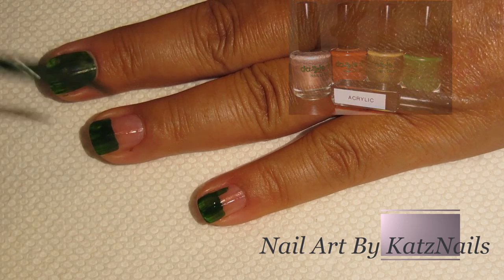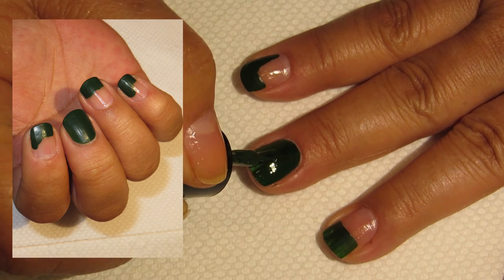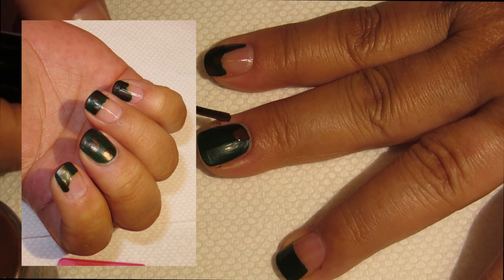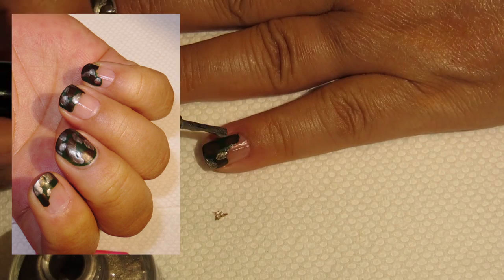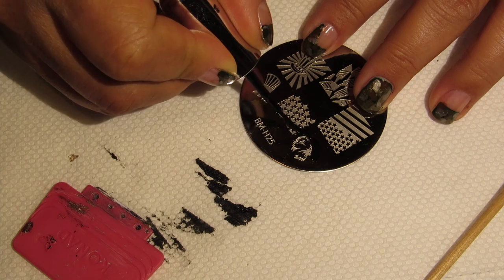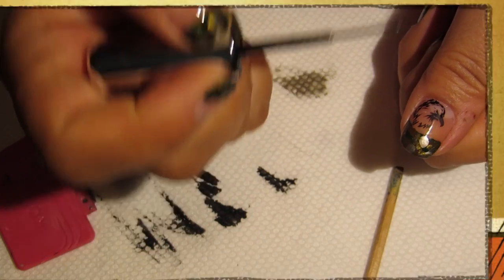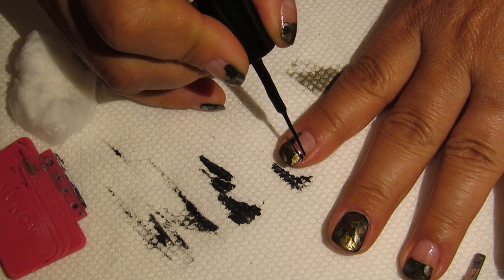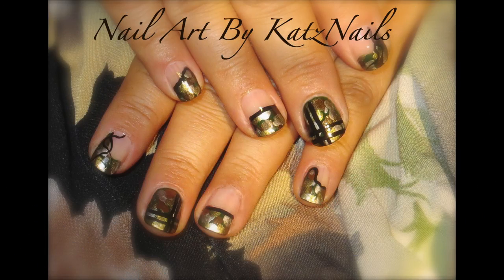Military/Camouflage Style Nails Art Tutorial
Military/Camouflage Nail Art
**For my friends who are in the military and wanted this design done -- I appreciate you, your dedication and your service**

Using Dazzle Dry Colors for this mani -
Me'd Forest Queen
Manhattan Mink
Mystical Voyage
Summer Safari

The nice thing about camouflage nails is that there are several different style of camouflage prints, so you do not have to do the colors in this order you can do a lighter form of camo -- liner or no liner.  Adding an Eagle (Bundle Monster H25) found @ - even picking something different.

Hope you enjoy -- don't forget to show us your design on our Facebook page:
Nail Art By KatzNails --